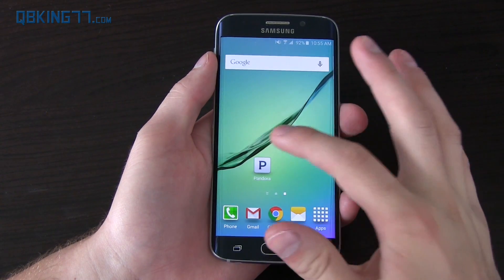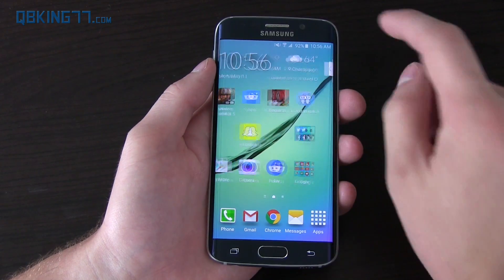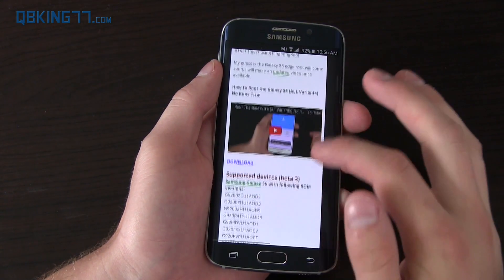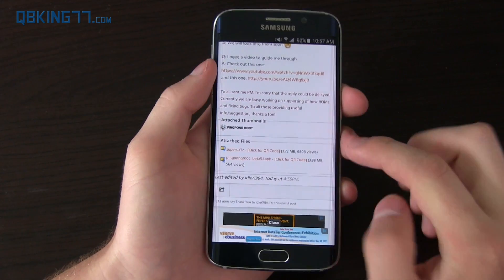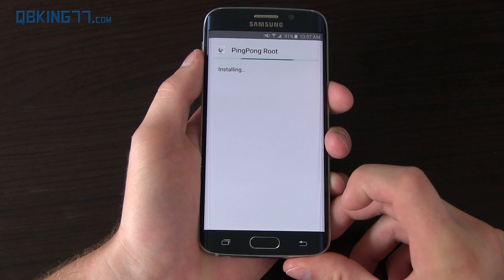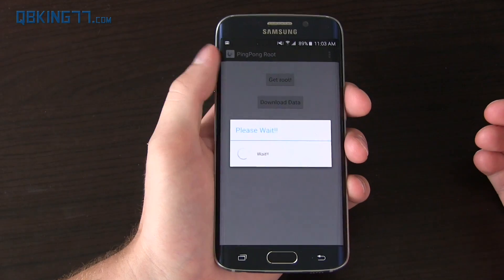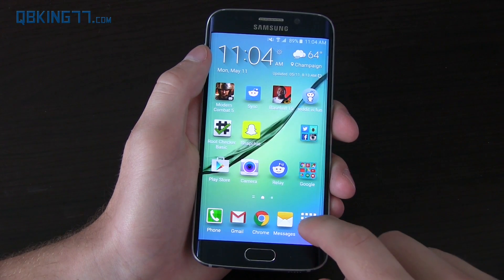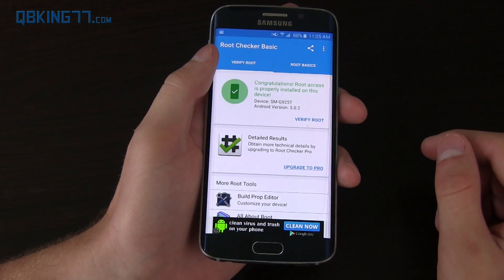Root the Galaxy S6 (Edge) All Variants, No Knox Trip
This video will work for both the Galaxy S6 and Galaxy S6 Edge! You can root the device without tripping the Knox Counter. Shoutout to idler1984 and Keen Team for the root. This includes the AT&T and Verizon variants!